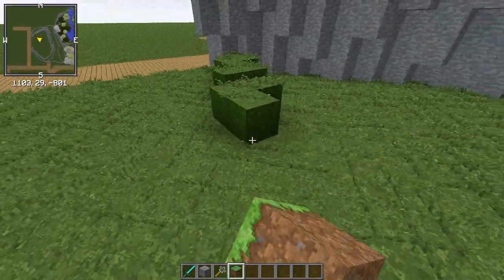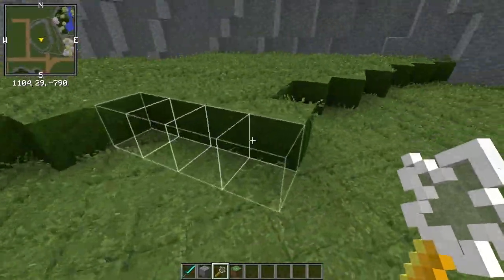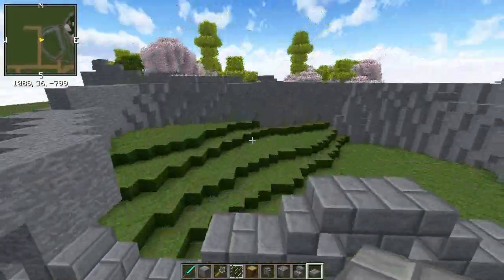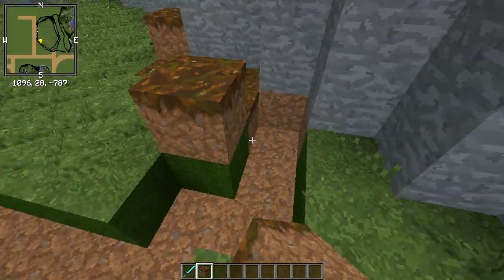Pandas | Wildlife Park Ep# 10 (Season 2)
Today we get one of the final creatures left in the jungle section into the park, as we prepare to begin building the next phase in our zoo! I hope you all enjoy this episode and are looking forward to more!